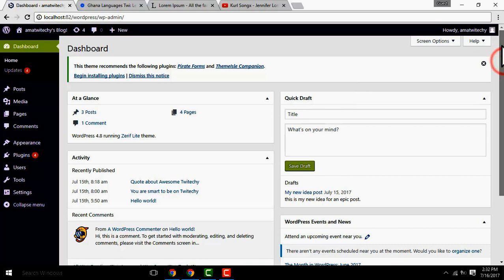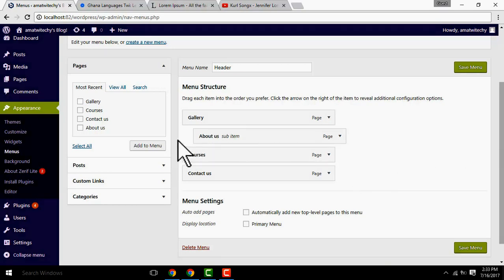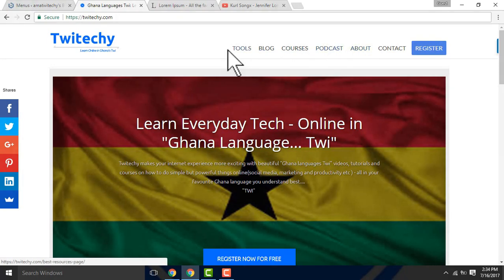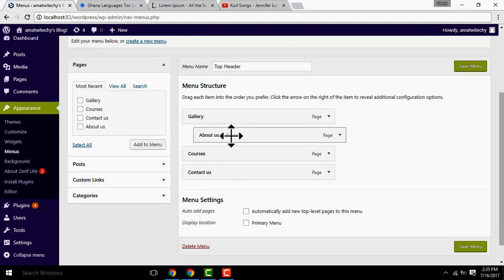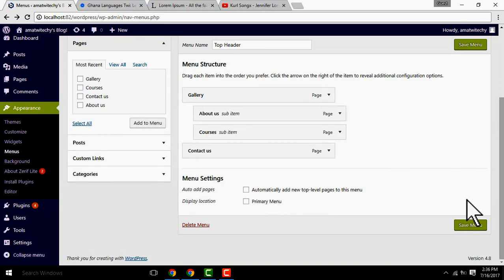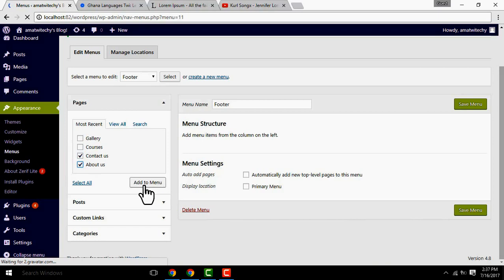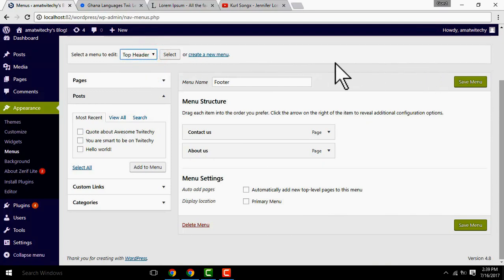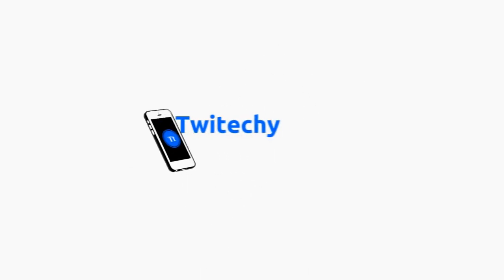Learn WordPress step by step in Twi - Custom Navigation Menus Ep#10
In this video, we'll look at how the look and fell we see on our screens is achieved.  These are all the works of themes and templates. Let us explore the uses and benefits of themes to a WordPress website.

TOOLS WE USE FOR OUR VIDEOS AND WORK

► 📷 Logitech HD Pro Webcam C920

USB Microphones, Lavalier Mics, Recorders - Choose what suits you.
►Headset Mic
►Audio-Technica ATR2100-USB
►Blue Yeti USB Microphone
►2 lav Mics for Dual Interviews
►Audio-Technica ATR3350 lapel mic
►Zoom H1 Handy Portable Digital Recorder

High-end Video Kit
► 📷 My Canon T7i Video Camera Kit
► 📷 My Canon T7i w/ Kit Lens STM